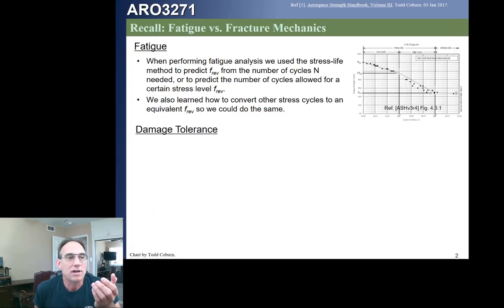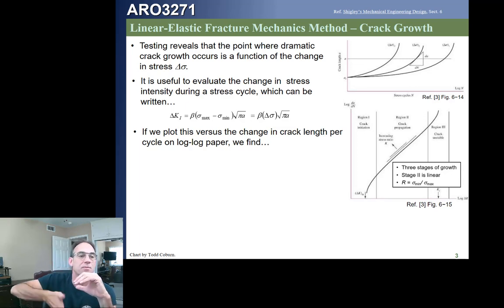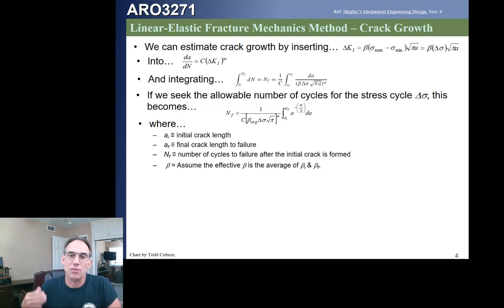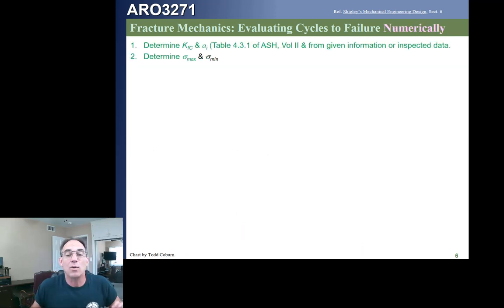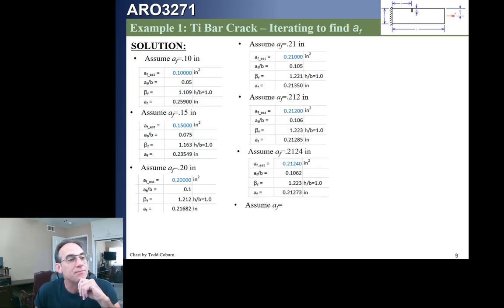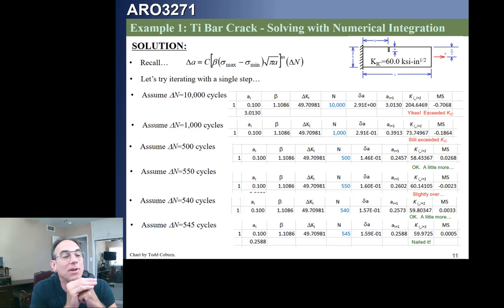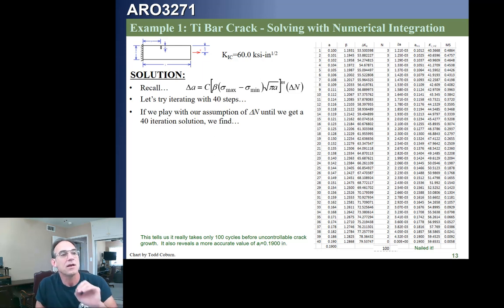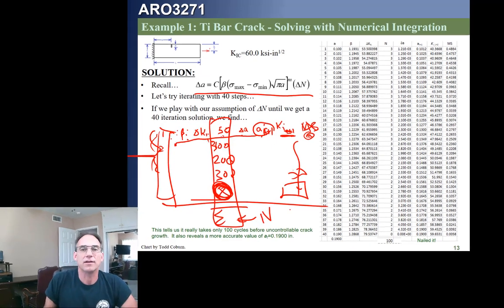Stress Analysis II: L-08 Fracture Mechanics - Part 2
This is Todd Coburn of Cal Poly Pomona's Video to deliver Lecture 08 of ARO3271 on the topic of The Fracture Mechanics - Part 2.  08 June 2020.

Textbook: Aerospace Strength Handbook - Volume II, by Todd Coburn, KDP, 10 March 2021.